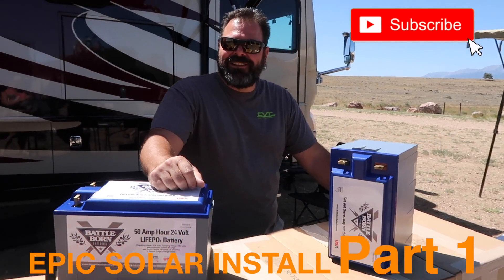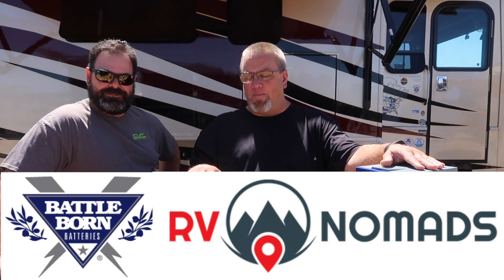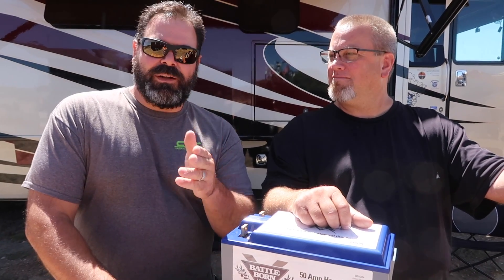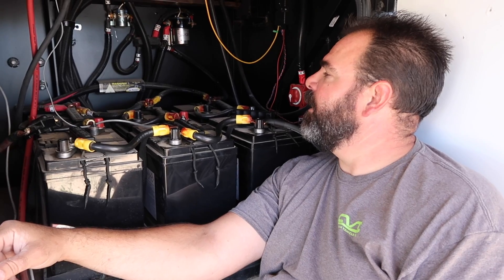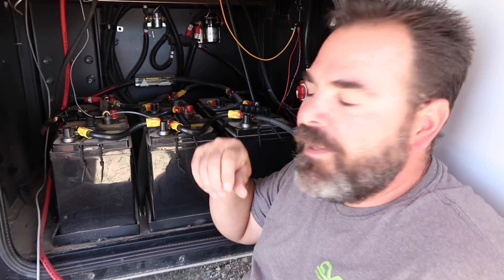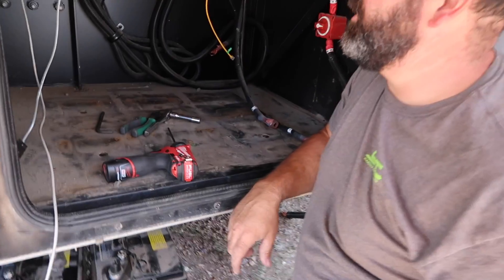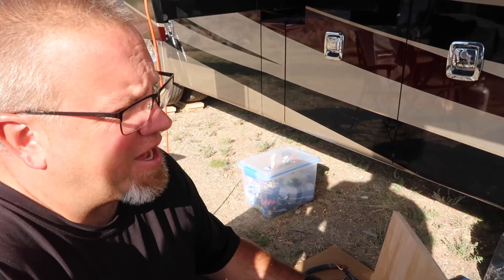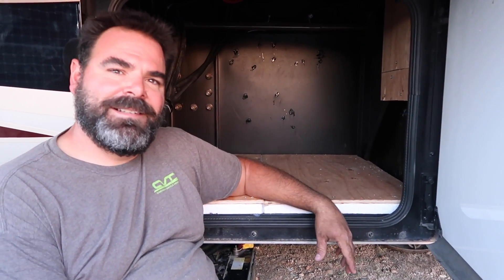EPIC 24v RV Solar Upgrade with Battle Born Batteries & Victron Energy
We begin an EPIC 24-volt RV power system upgrade while boondocking in the mountains of Colorado in our Class A motorhome in Part 1 of this RV Solar Upgrade video series. Every single component of our existing solar system is swapped out for new. Goodbye AGM batteries and Magnum equipment and hello Battle Born Lithium Batteries and Victron Energy Inverters and Solar Chargers.  All in all when complete we will have 2000w of panels on the roof with 10 HighTec 200w solar panels, 10 Battle Born 24v Lithium Batteries, 2 3000w Victron inverters, a Victron Energy solar controller and a 24 to 12v dc/dc converter. (Season 3 Episode 33)

We are proud to partner with Battle Born Batteries thru Epic Nomad TV and RV Nomads the movie.  We look forward to sharing our monster 24v Battle Born battery story. Disclosure... we are a paying customer with a reviewing relationship with Battle Born Batteries. To learn more about Battle Born Batteries you can visit them

To see a complete parts list, wiring guide and links to purchase your own DIY solar project visit our PHT Solar Guide

Battle Born Batteries Epic Nomad Edition can also be found

2016 Fleetwood Discover 37R (REV Group)
Length: 38'8"
Slides: 4
Tank Capacity: Fresh water 100 / Grey tank 75 / Black tank 50
Engine: Cummins ISL9 380 HP
Fuel: Diesel
Fuel Capacity: 100 gallons
MPG: 7.5-9 mpg depending on terrain and altitude.
Chassis: Freightliner XCM
Gross Dry Weight: 33400 lbs

Solar System: (10) 200w HighTec Solar Panels. (10) 24v Lithium batteries by Battle Born Batteries totaling 500 usable amp hours. Inverters, Solar Controller and DC/DC Converter by Victron Energy.
Installed by Gary Quimby as a DIY project.